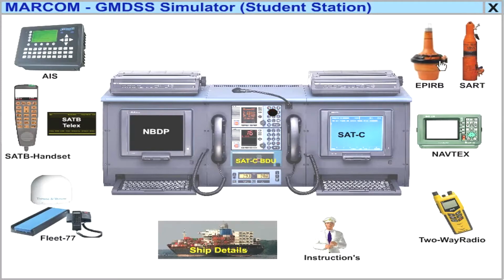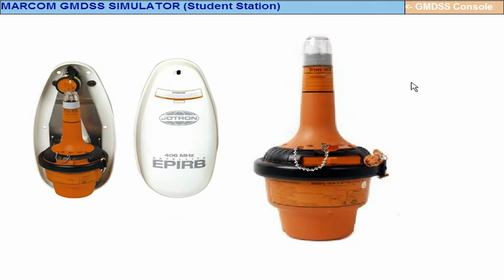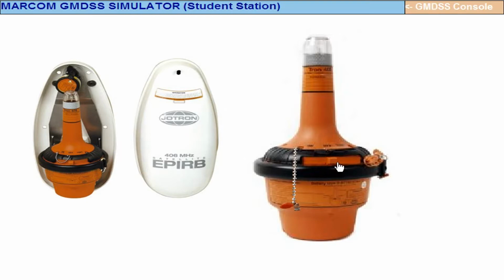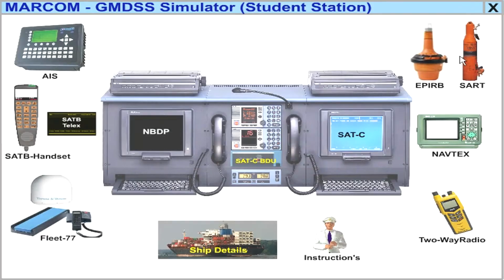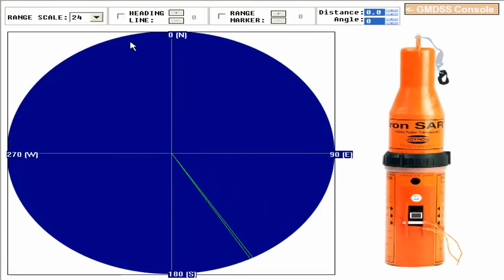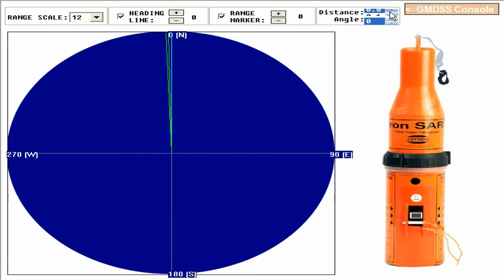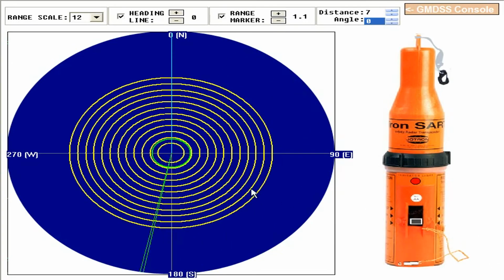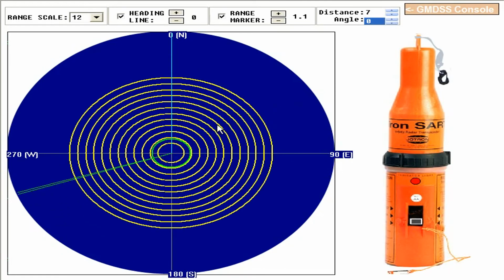EPIRB & SART Sw ON Procedure - GMDSS Examination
MARINERS DIGEST